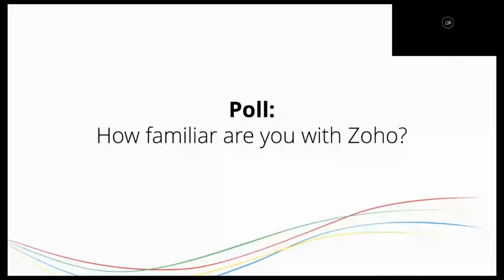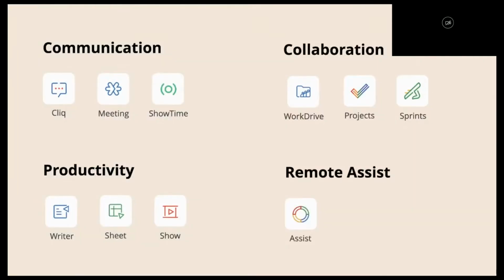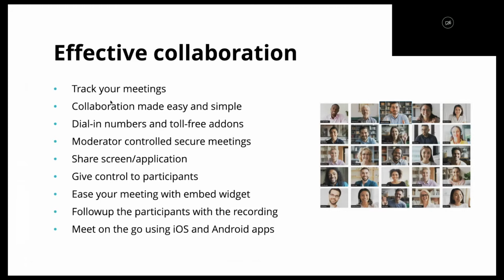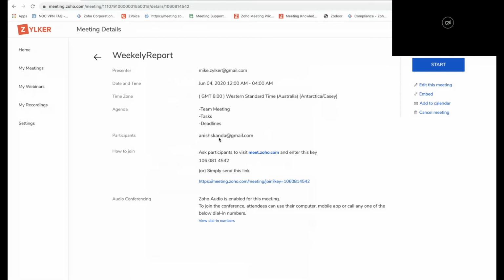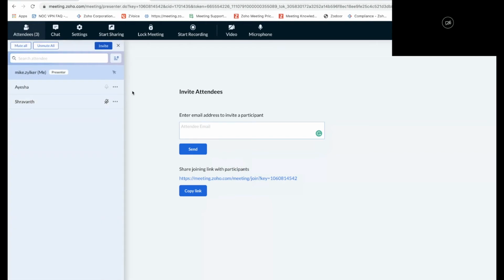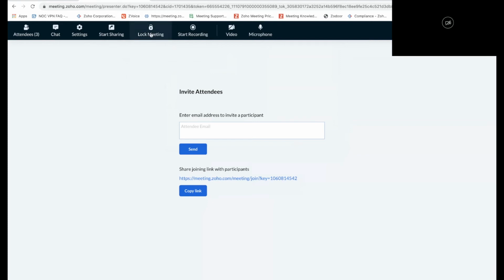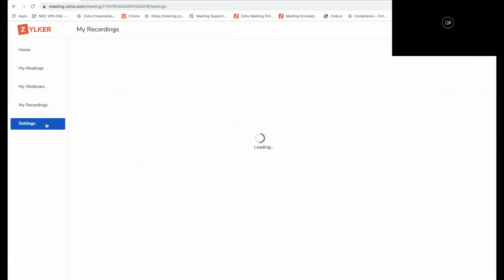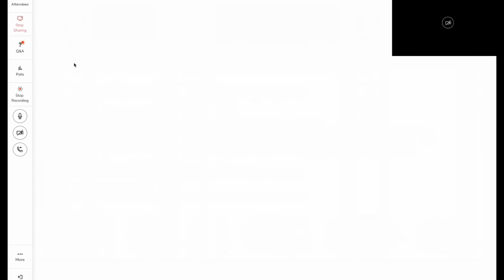Advanced Series: Collaborate effectively with secure online meetings using Zoho Remotely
Advanced Series: Collaborate effectively with secure online meetings using Zoho Remotely. In this Advanced Series, we are joined by product experts to dive deeper into the applications available in Zoho Remotely. We will explore in depth features, best implementation practices, live demos and answer all of your questions! In this webinar, we'll show you how to effectively collaborate with your team using a private and secure application - Zoho Meeting.